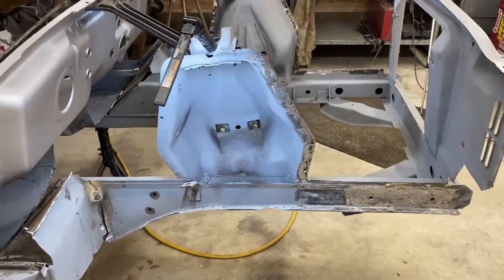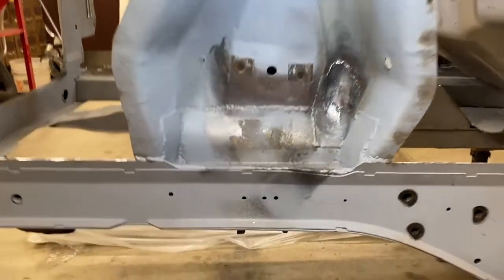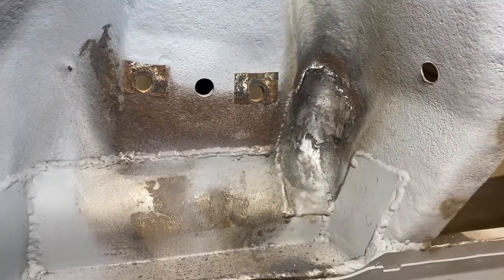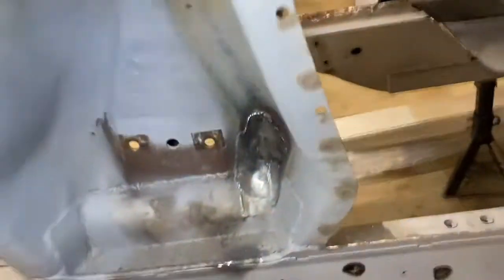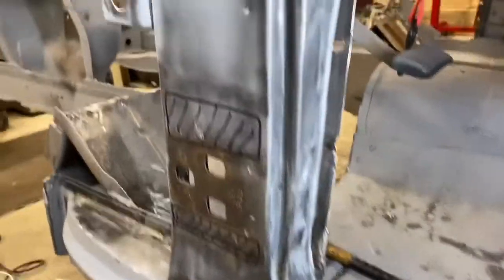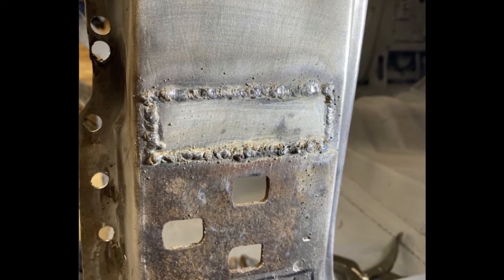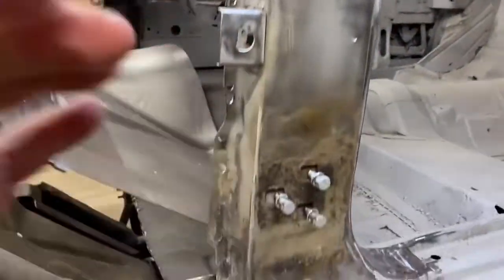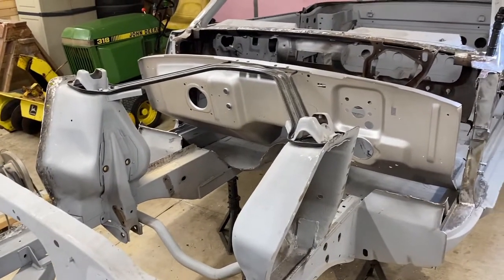1966 Mustang Restoration Pt. 5 - A pillar rust repair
This is part 5 of a DIY series restoring a 1966 convertible mustang named "Vin" (from the Mistborn book series).  In this video I repair some rust on my A-pillar.